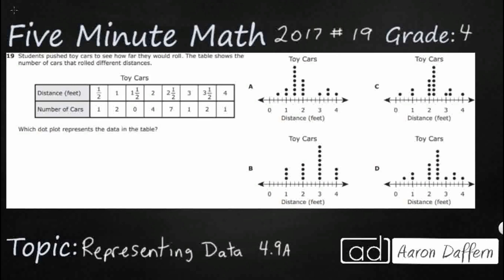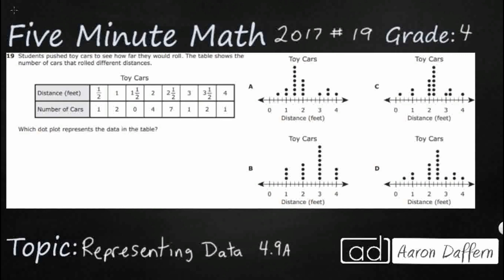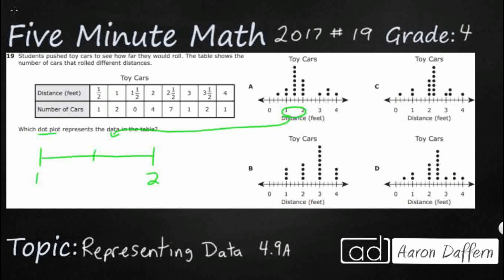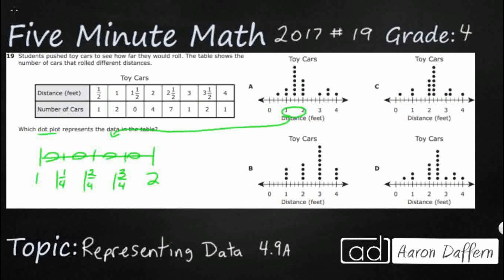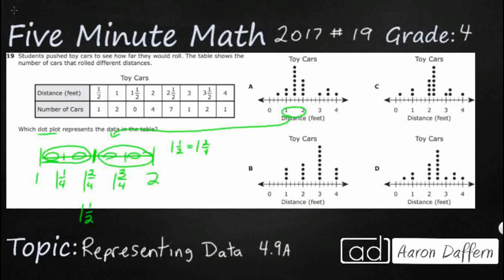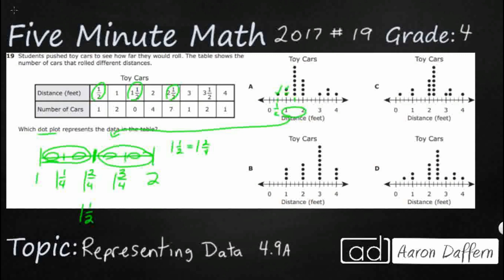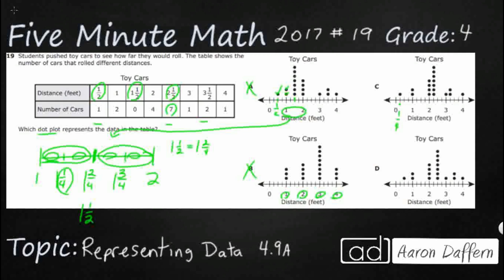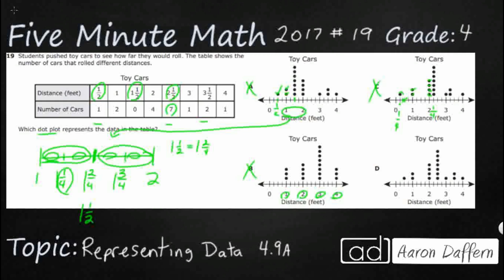4th Grade STAAR Practice Representing Data (4.9A - #3)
Practice representing data on a frequency table, dot plot, or stem-and-leaf plot marked with whole numbers and fractions with a test item from the 2017 released STAAR test (#19 - 4.9A).